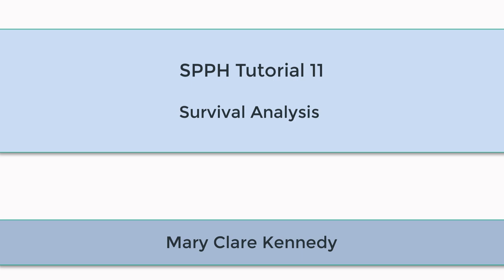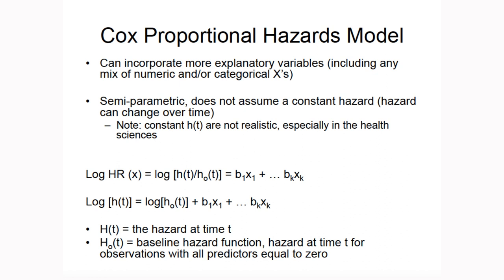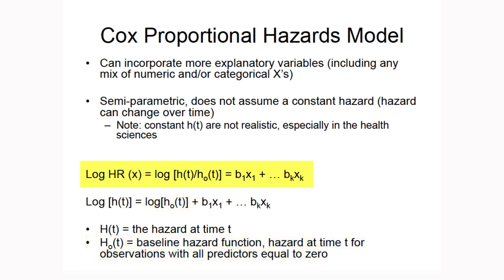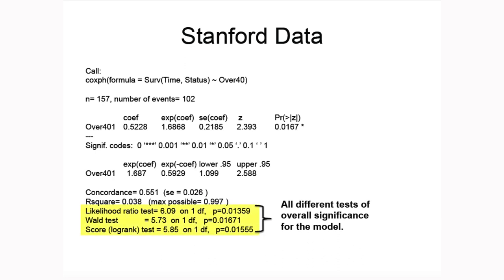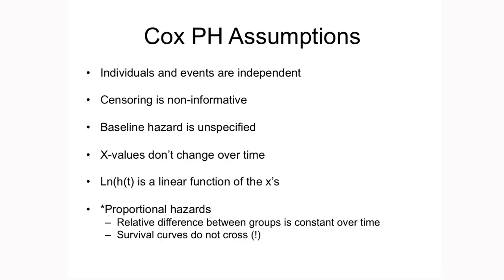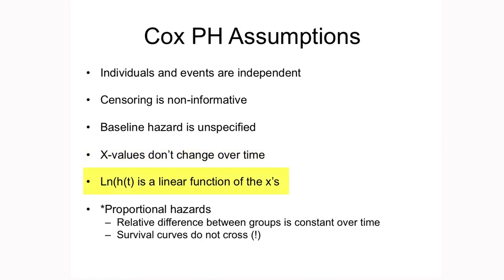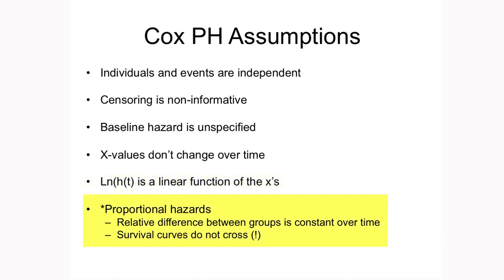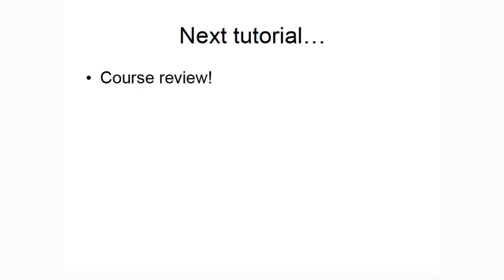Survival Analysis | Statistics for Applied Epidemiology | Tutorial 11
Survival Analysis: Kaplan Meier Method and Cox Proportional Hazards Model

In this video tutorial we will learn about

Kaplan Meier Method:  a non-parametric statistic that allows us to estimate the survival function.
Limitations of Kaplan Meier Method
Cox proportional hazards model
Cox proportional hazards model Assumptions
Interpreting coefficients in Cox proportional hazards model
Confounders
Likelihood Ration Test

Content Creator and Producer: Mary Clare Kennedy (M.A.), Research Associate at UBC

Follow MarinStatsLectures

This statistics video tutorial is prepared to support SPPH 500: Analytic Methods in Applied Epidemiology course offered in the School of Population and Public Health at the University of British Columbia (UBC). These videos are created as part of marinstatslectures video tutorial series to support some courses at UBC (IntroductoryStatistics and RVideoTutorials for Health Science Research), although we make all videos available to the everyone everywhere for free.